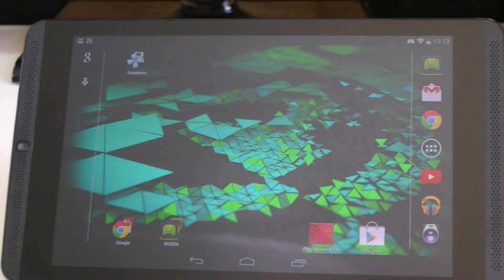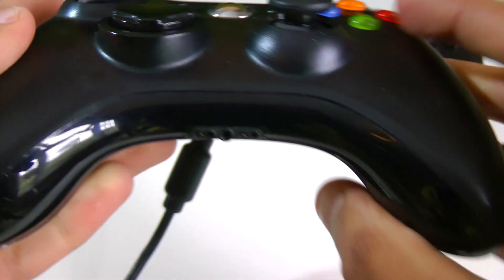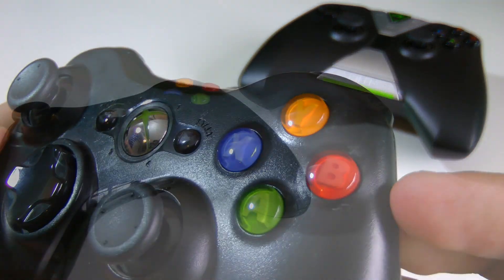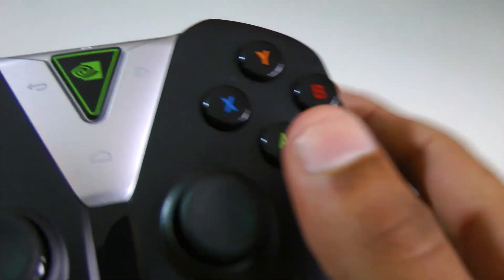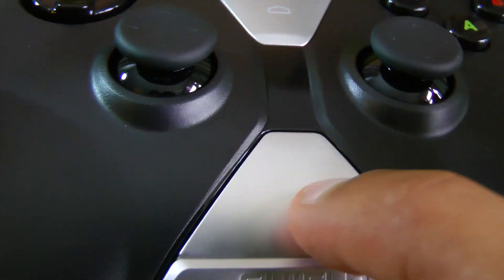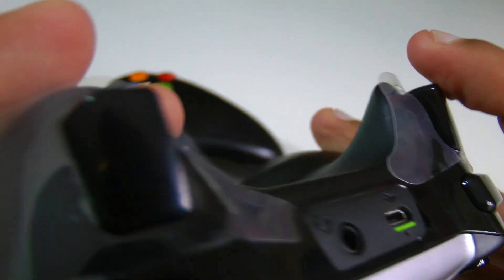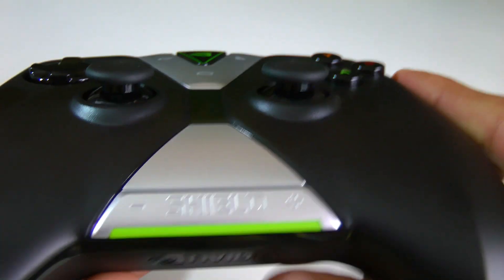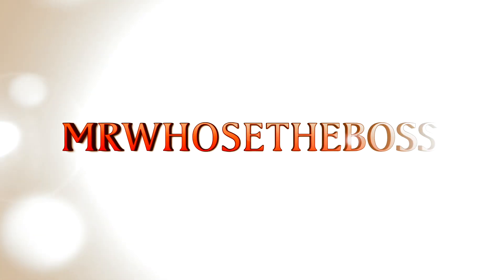Nvidia Shield Tablet Controller vs Xbox 360 Controller!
This is my full comparison of the Microsoft Xbox 360 Controller with Nvidia's Shield Tablet Controller. See which I prefer!